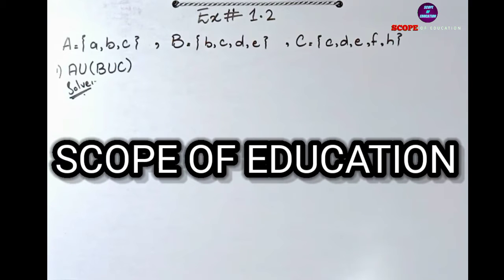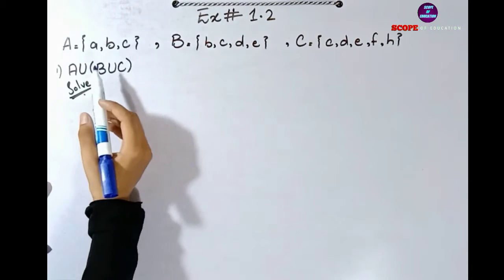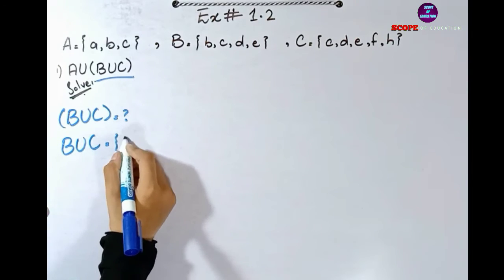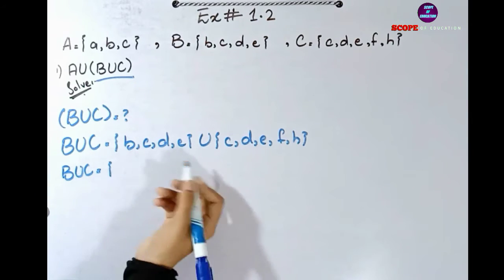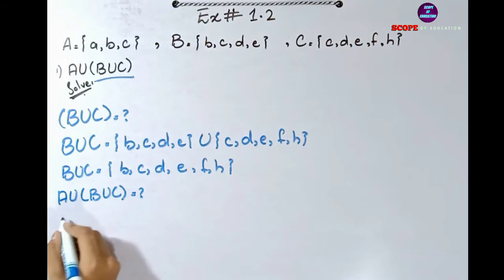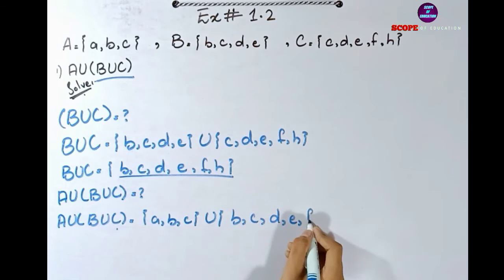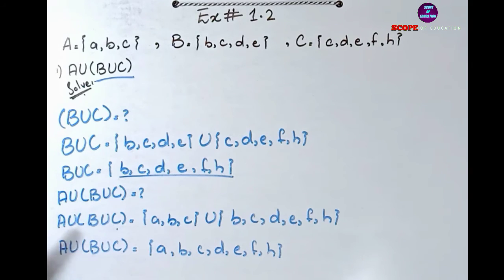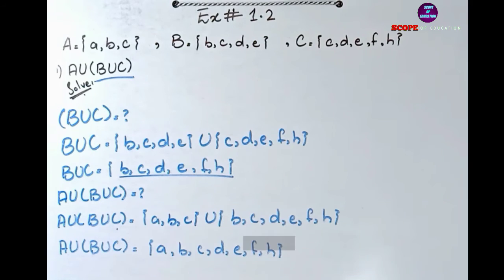ASSOCIATIVE PROPERTY OF UNION UNION ON THREE SETS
HELLO FRNDZ!
WE WILL LEARN THIS VIDEO ABOUT ASSOCIATIVE PROPERTY OF UNION
# UNOIN ON THREE SETS
EXERCISE NO #1.2
FOR CLASS 8,9,10

SCOPE OF EDUCATION

scope of education
Scope Of Education
Associative property of union
solution of union
Find associative property of union
find union on three sets
Exercise no #1.2
solution of union on three sets
What is associative property of union
How to solved union on three sets.